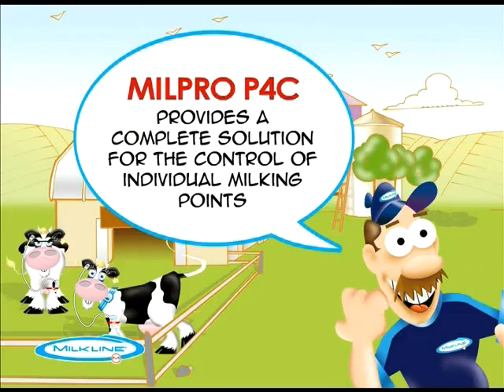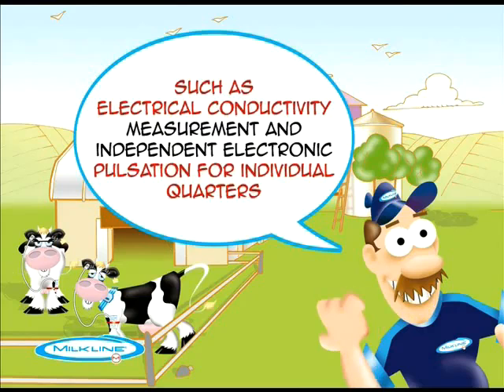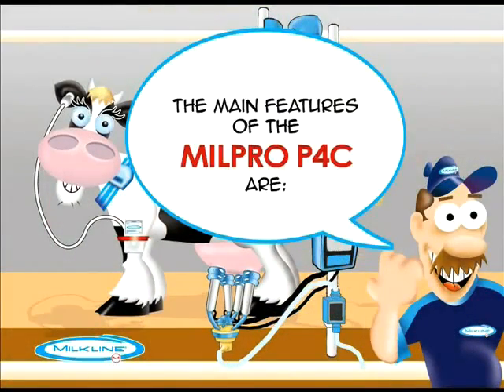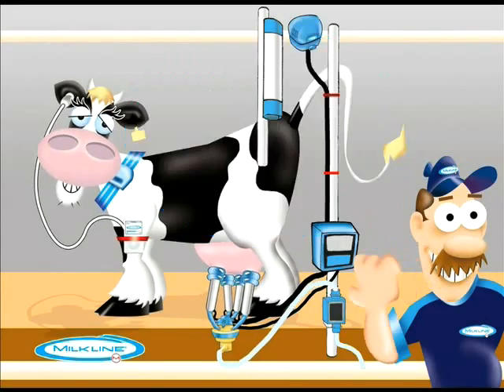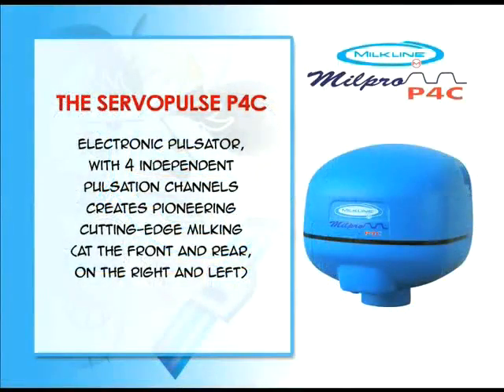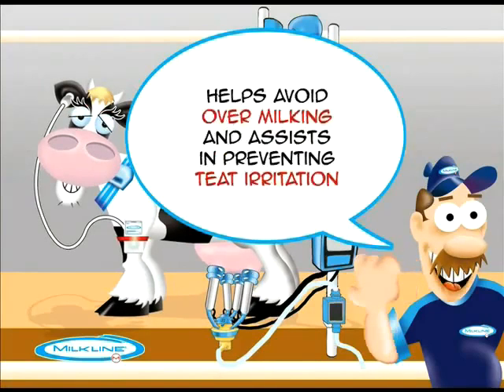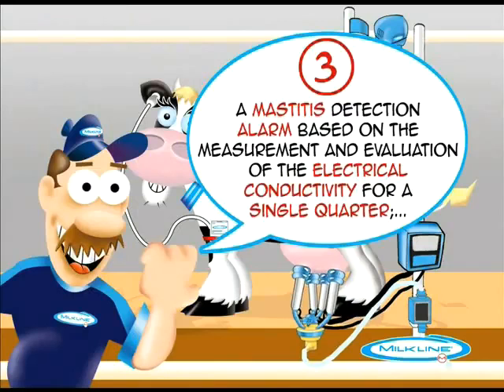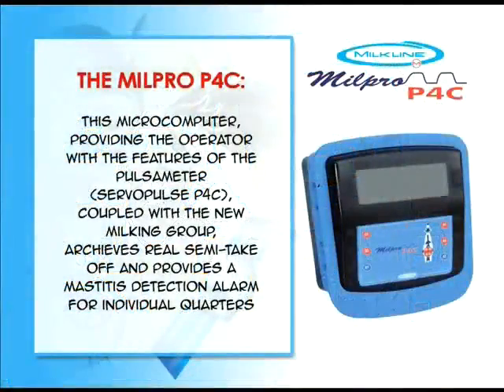Milkline Milpro® P4C the solution for single milking points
A new era in traditional milking with Milpro® P4C that was awarded with a Silver Medal at the EuroTier 2008 Innovation Awards. The Milpro P4C is a complete solution to control individual milking points and it allows innovative functions as the quarter electronic pulsation to realize a real semi-take off function and the measure of the quarter electrical conductivity to allow a reliable sub-clinical mastitis detection.